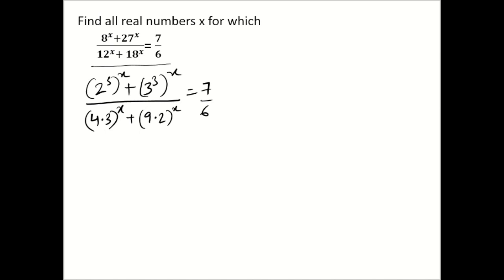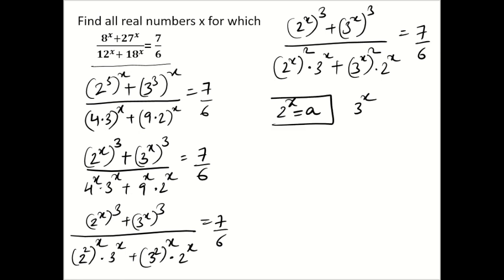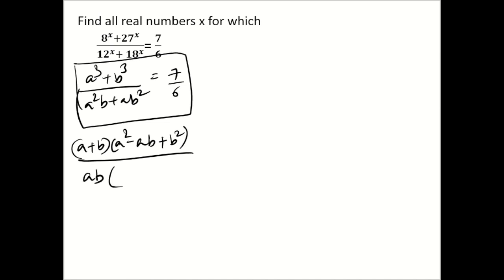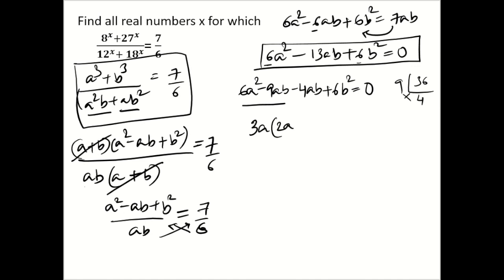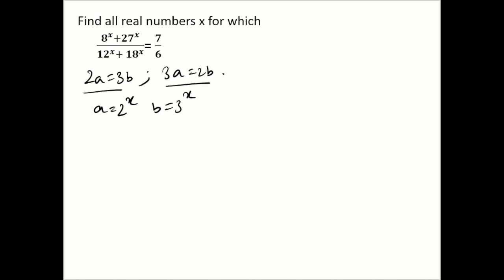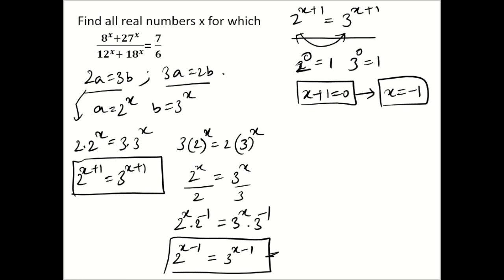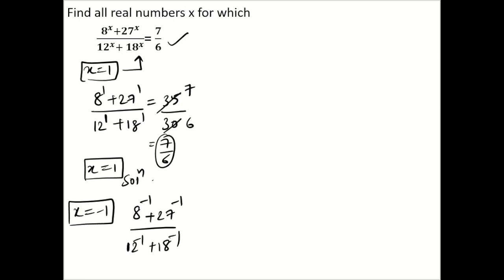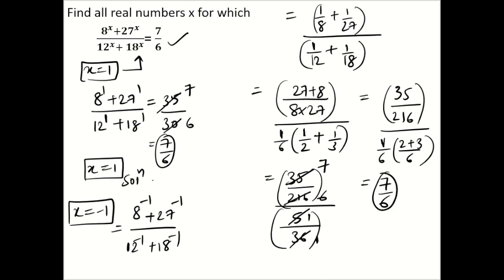Math olympiad Algebra question| Olympiad lecture series | Multiple concepts explained easily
This video shows students how to solve algebra questions asking for values of X in a Olympiad question. This problem will cover exponents, quadratic equations, substituting, LCM.